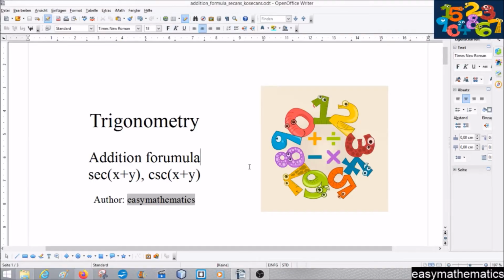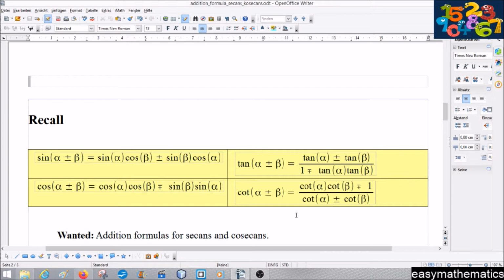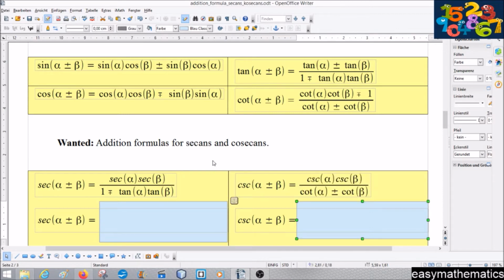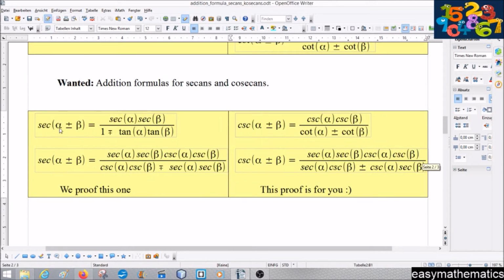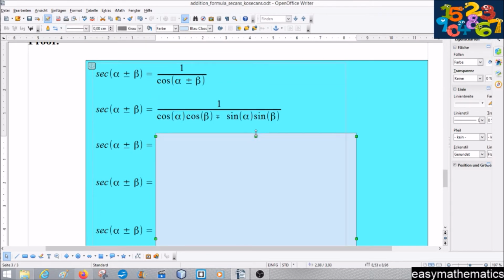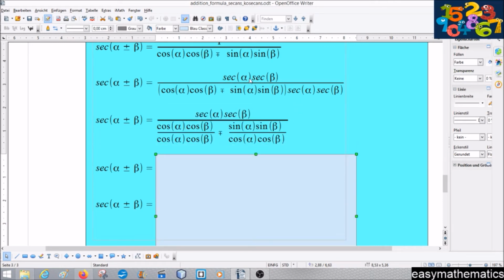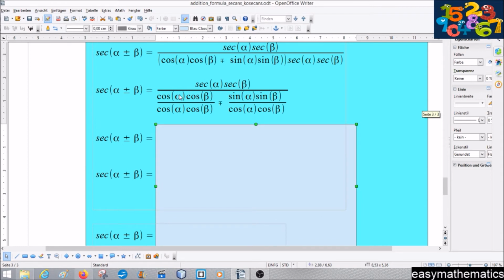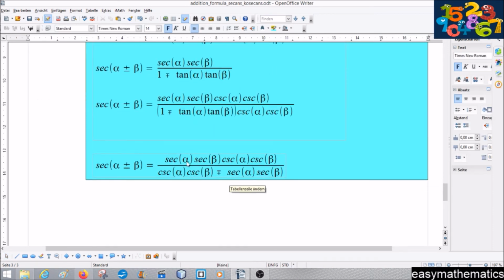Addition formula for sec(x+y) and csc(x+y)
Hello,

in this video we discuss the addition formula for two trigonometry functions, wich are quite unknown in comparison to sin, cos and tan. :)

Found mistakes?

suggestion[at]easymathematics.de